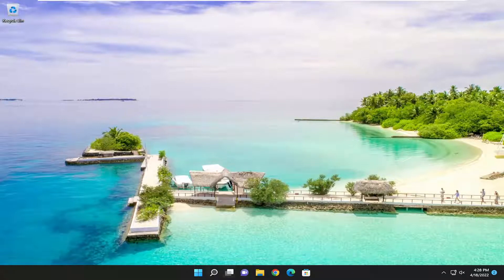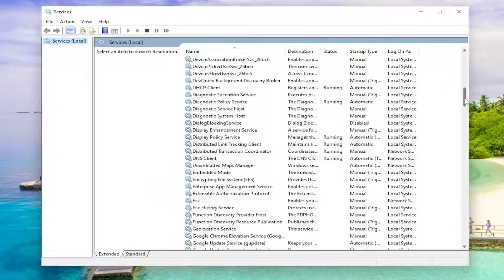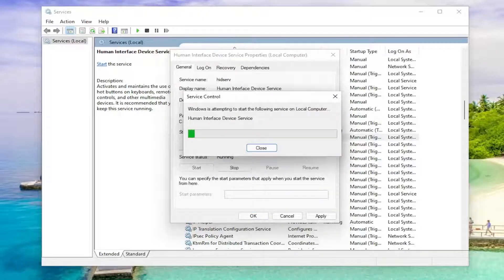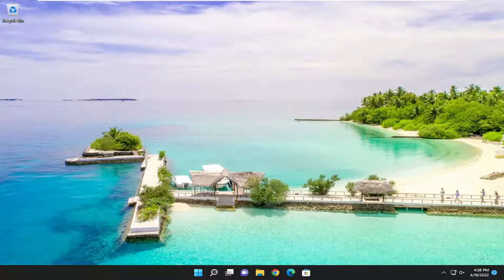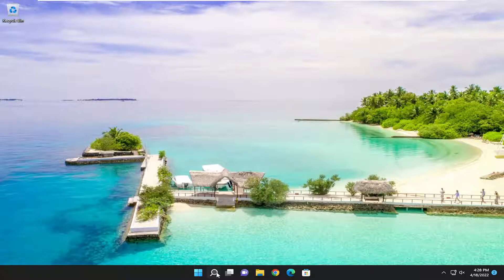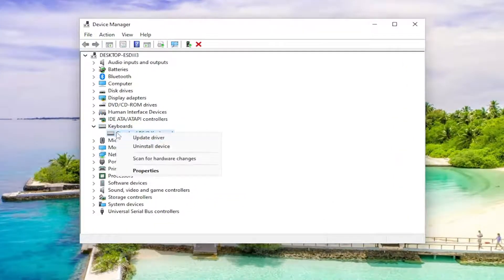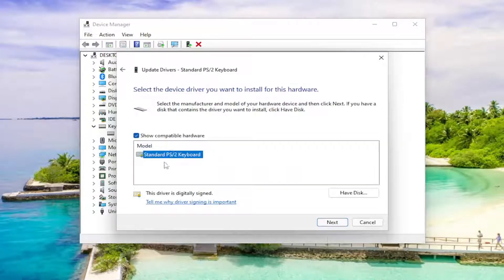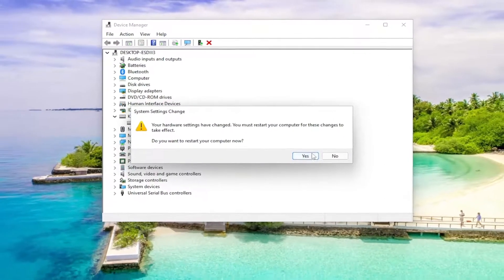How To Fix Volume Keys Not Working On Laptop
Some users have reported that Volume keys on their keyboard do not work. This issue is mostly experienced by users using USB keyboards. If the Keyboard Volume keys are not working on your Windows computer, then follow the steps mentioned here to resolve the issue.

Issues addressed in this tutorial:
fix volume keys not working on laptop
how to fix laptop keys not working
fix volume keys not working on laptop ASUS
fix volume keys not working on laptop after update
fix volume keys not working on laptop ASUS laptop
fix volume keys not working on laptop acer
fix volume keys not working on laptop Bluetooth
fix volume keys not working on laptop dell
fix volume keys not working on laptop dell laptop
fix volume keys not working on laptop for windows 11
fix volume key not working on laptop function